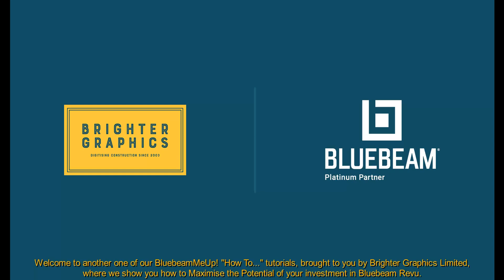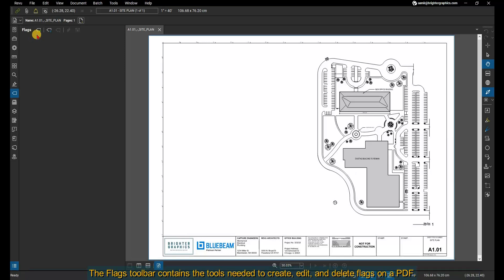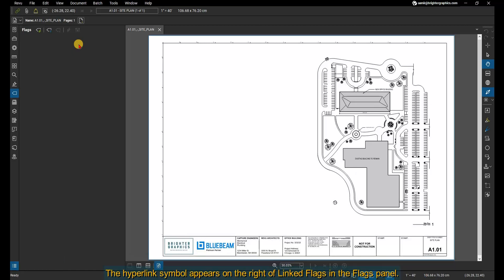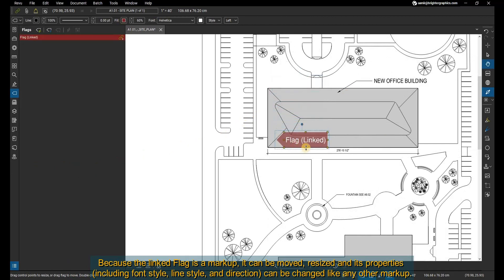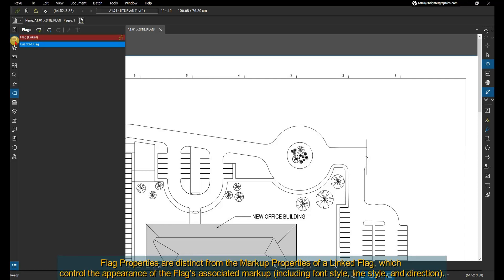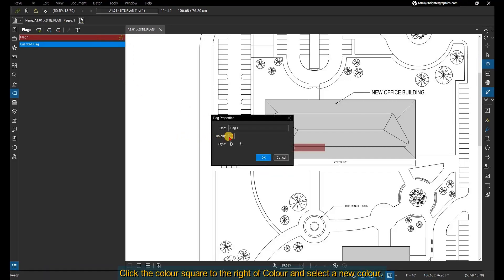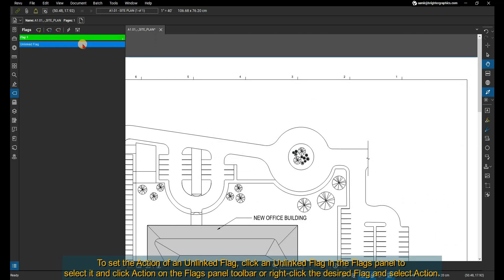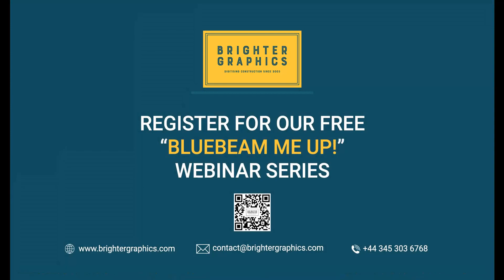How to Use Flags in Bluebeam Revu by Brighter Graphics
Flags provide a mechanism for easily navigating to specific pages and places in a PDF and are available in the Flags panel. Any existing flags are shown in the Flags panel along with a toolbar that contains the tools for making and editing flags.

In this video, we are going to show you How to...“ Use Flags in Bluebeam Revu”, which will save you time and allow you to work effectively, maximising the potential of Bluebeam Revu.